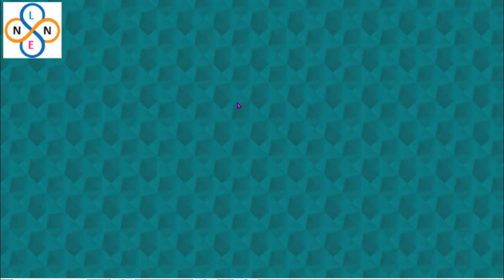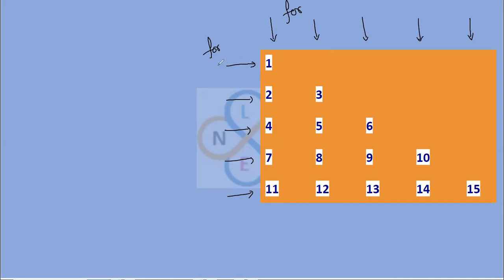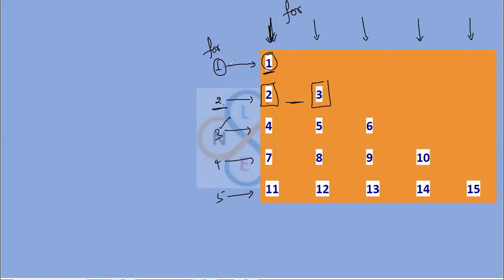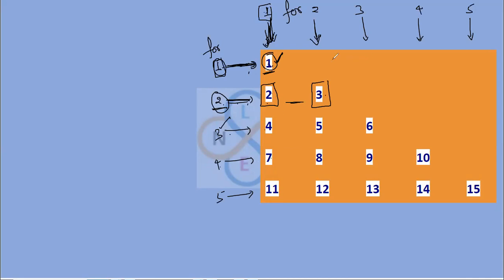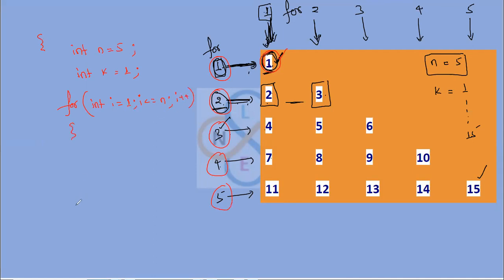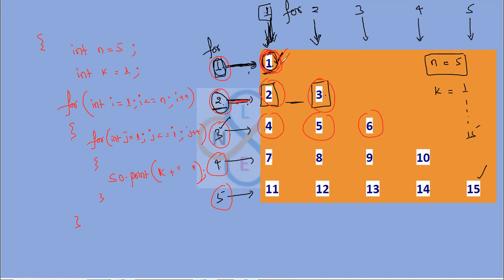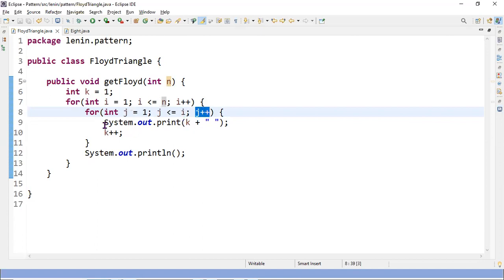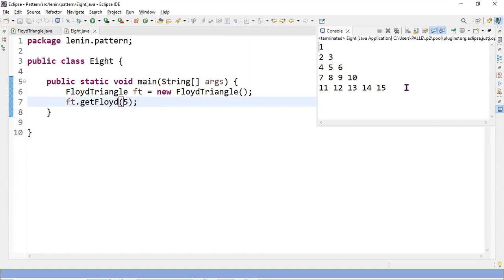Floyd's Triangle Pattern